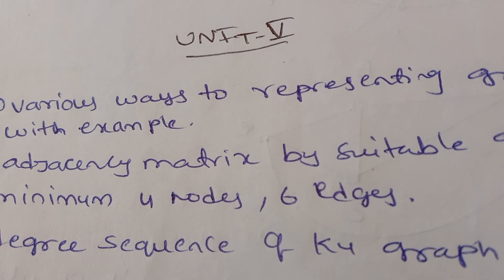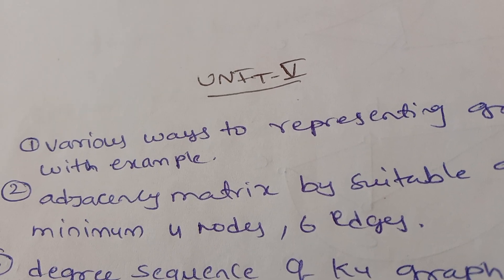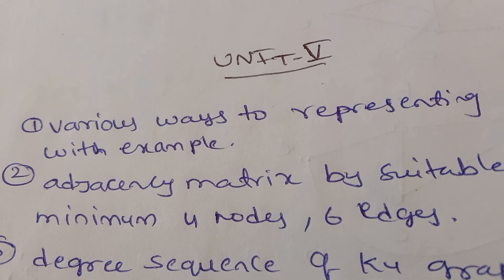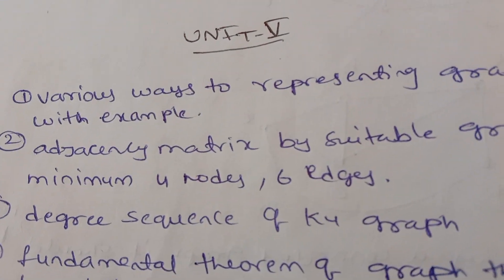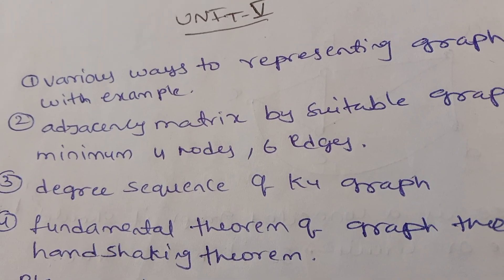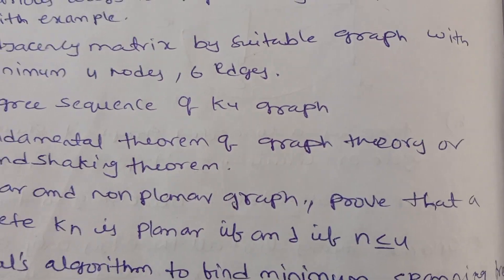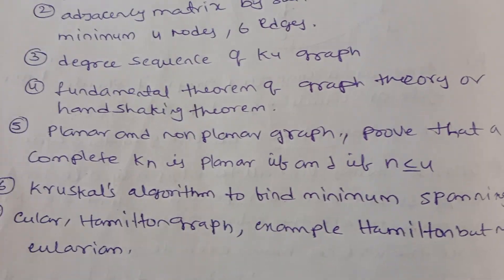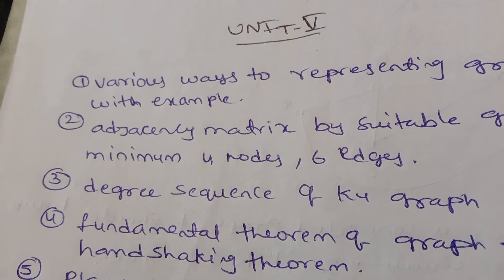jntuh r18 dm discrete mathematics unit5 gunshot 😱 very important 💯👍😍 questions